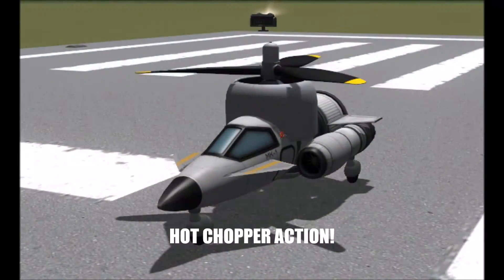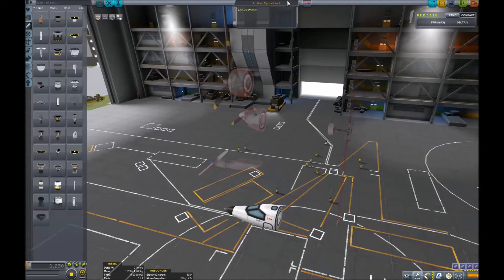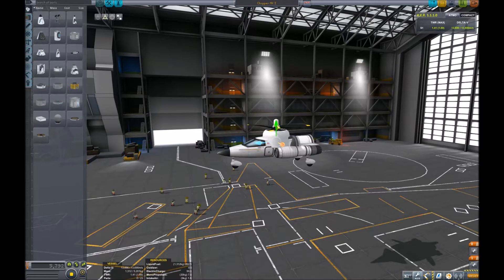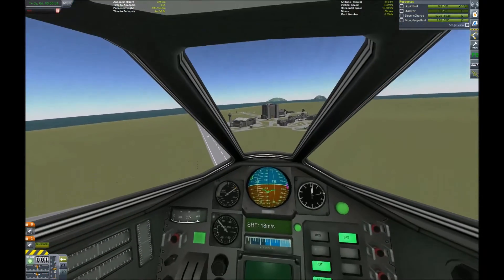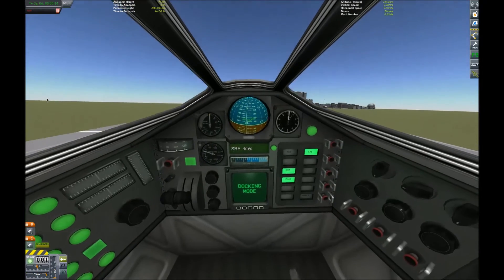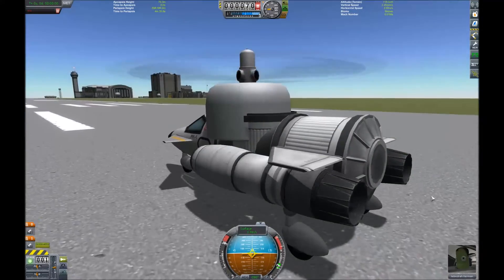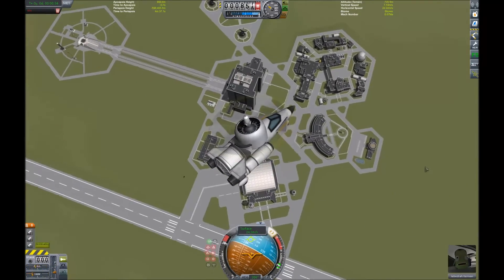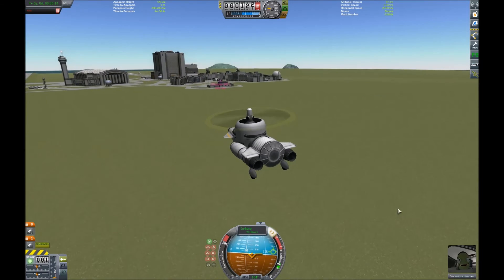Kerbal Space Program: Helicopter (KAX)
I've build and successfully flown a helicopter using KAX.